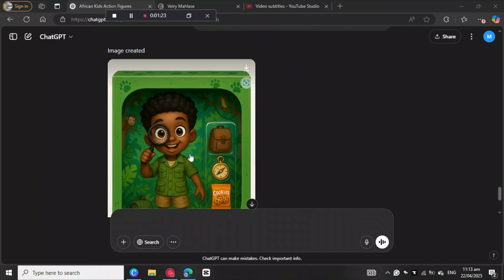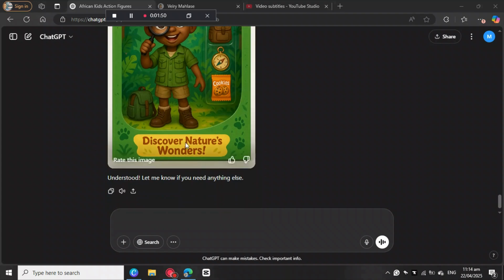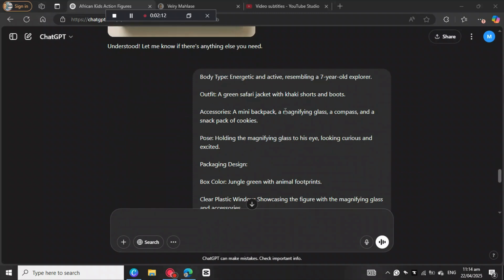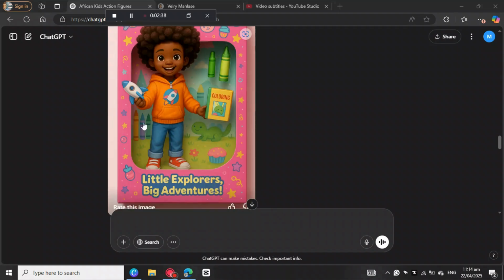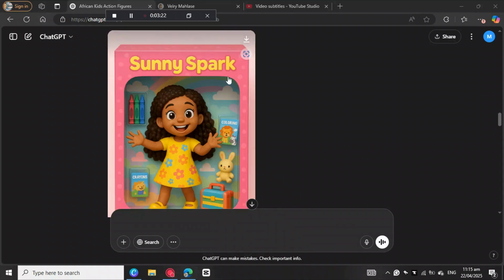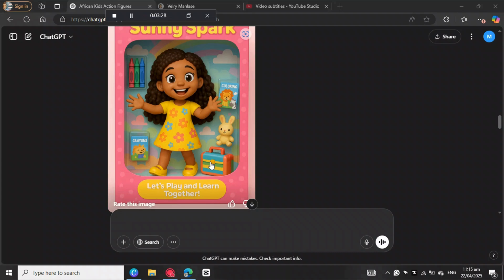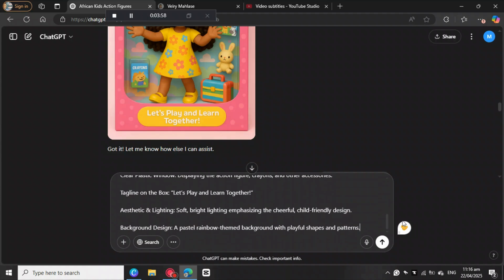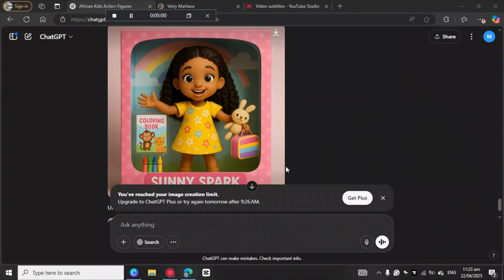How To Make Viral Box Toy Kits for Kids Using FREE AI Tools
AI tools for content creation Free AI tools ChatGPT toy box tutorial
How To Make Viral Box Toy Kits for Kids Using FREE AI Tools                    You’ve probably seen those cute, viral toy box kits trending on social media—now imagine creating your own versions completely free using AI! In this video, I’ll show you how to use ChatGPT and AI image generators to design custom boxed toy sets for kids, like a kindergarten-themed kit, a space explorer box, an art set with mini supplies, and even an adventure pack with a compass and cookies. These kits are perfect for digital creators, Etsy sellers, or anyone making mockups for print-on-demand or content ideas. I’ll walk you through how to craft the perfect prompts, generate eye-catching images, and bring your ideas to life without needing advanced tools or design skills. Whether you’re building digital products, growing your YouTube channel, or just exploring the power of AI, this tutorial is made for you. All prompts used in this video are listed below in the description so you can copy and paste to get started. Thanks for supporting me on this journey

ChatGPT toy box tutorial Free AI tools ChatGPT toy box tutorial

### **1. "DJ Vibe Miles" (Teen Boy – Music Theme)**

**Figure Design:**
- **Body Type:** Lean and tall with stylish sneakers
- **Outfit:** Graphic hoodie with music notes, cargo pants, cap turned backwards
- **Hair:** Afro fade with a lightning line design on the side
- **Accessories:** Mini DJ controller, headphones, speaker backpack, music app tablet
- **Pose:** One hand out like he's dropping a beat, the other holding a tablet

**Packaging Design:**
- **Box Color:** Electric purple with soundwave graphics
- **Tagline:** *“Drop the Beat. Feel the Vibe.”*
- **Extras in Box:** Sticker sheet, candy treats, mini playlist QR code, holographic bracelet

### **2. "Sketch Master Jay" (Teen Boy – Art & Graffiti Theme)**

**Figure Design:**
- **Body Type:** Lanky and flexible
- **Outfit:** Paint-streaked denim jacket, spray-can holder belt, high-top sneakers
- **Hair:** Full afro puff tied with a bandana
- **Accessories:** Spray cans, sketchpad, digital stylus, mini drone cam
- **Pose:** Crouched with one hand extended mid-spray, other holding sketchbook

**Packaging Design:**
- **Box Color:** Graffiti-style splashes in neon colors
- **Tagline:** *“Create It. Color It. Own It.”*
- **Extras in Box:** Crayons, stickers, DIY wall poster, scrunchie-style wristband

### **3. "Cyber Coder Amari" (Teen Girl – Tech Genius Theme)**

**Figure Design:**
- **Body Type:** Slim with a cool, confident posture
- **Outfit:** Digital circuit bodysuit with LED trim, smart visor, tactical boots
- **Hair:** Big fluffy afro with tech clip-ins
- **Accessories:** Laptop, code hologram, AI pet robot, gaming controller
- **Pose:** One hand typing on a floating screen, the other holding a controller

**Packaging Design:**
- **Box Color:** Glitch-style navy and green with tech sparks
- **Tagline:** *“Hack the World with Heart.”*
- **Extras in Box:** Mini coding book, candy sticks, futuristic cap, USB charm

### **4. "Galaxy Scout Zion" (Teen Boy – Space Explorer Theme)**

**Figure Design:**
- **Body Type:** Strong and bold with space gear detailing
- **Outfit:** Glow-in-the-dark space suit with nebula armor
- **Hair:** Short afro with cosmic streaks (blue and silver highlights)
- **Accessories:** Jetpack, helmet, star map, moon rover mini model
- **Pose:** Standing proud, one arm raised pointing to the stars

**Packaging Design:**
- **Box Color:** Deep space blue with silver constellations
- **Tagline:** *“Explore the Unknown. Lead the Mission.”*
- **Extras in Box:** Glow star stickers, candy meteor rocks, cap with visor, mission log notebook